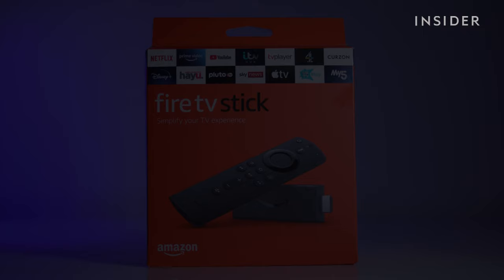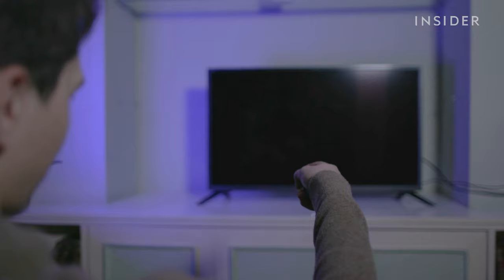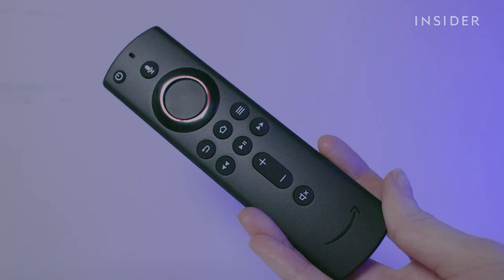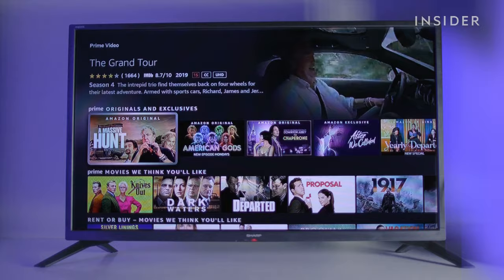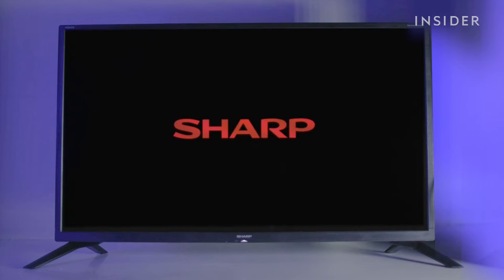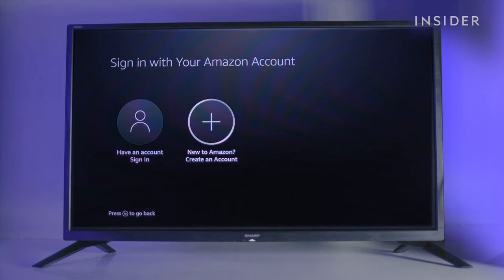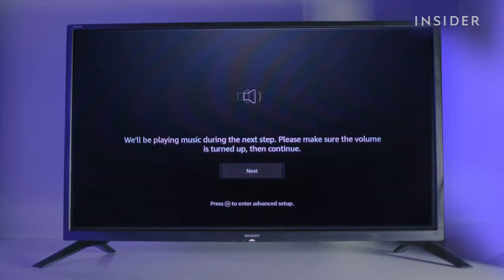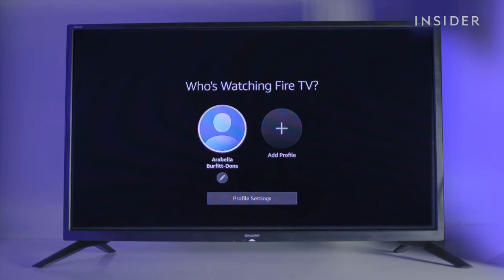How To Set Up Amazon Fire Stick (2022)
0:00 Intro
0:10 Plugging in
1:18 Using the Amazon Fire remote
3:17 Setting up

If you're setting up an Amazon Fire Stick for the first time, watch this guide. We will show you how to plug in the unit, how to use its remote, and how to set it up so you are ready to watch content.

How To Set Up Amazon Fire Stick